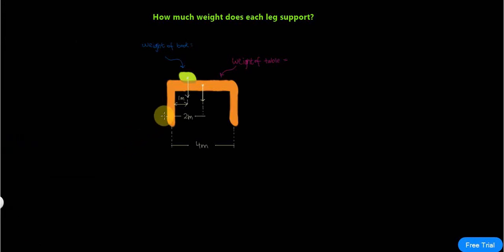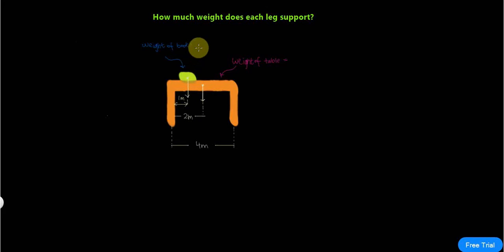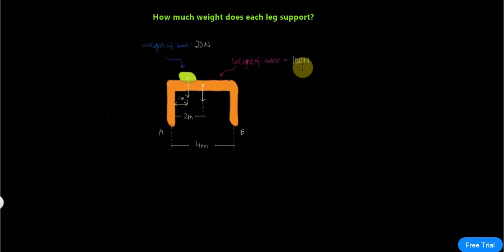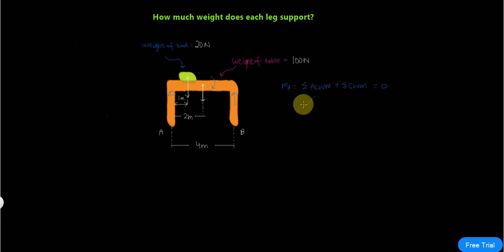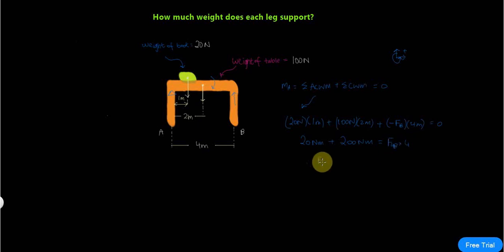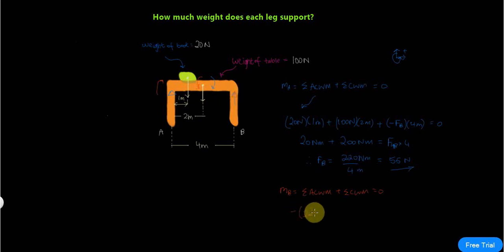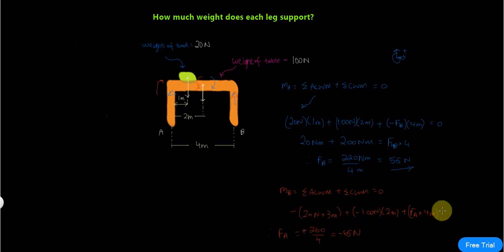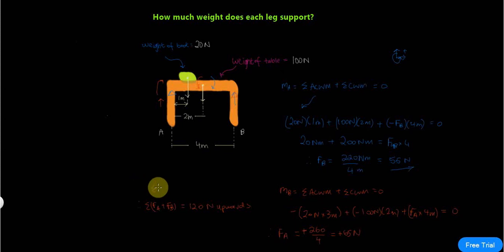Torque worked examples Part 1